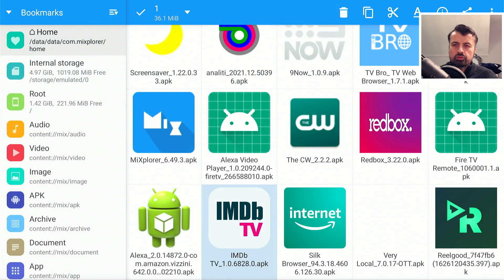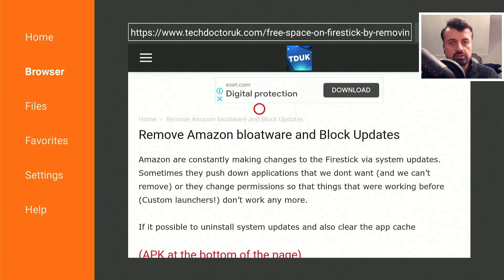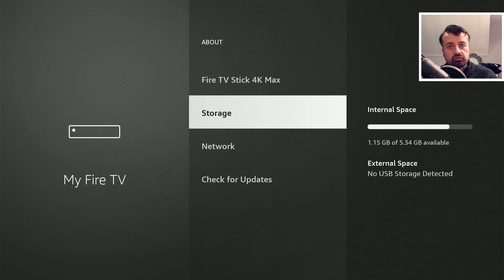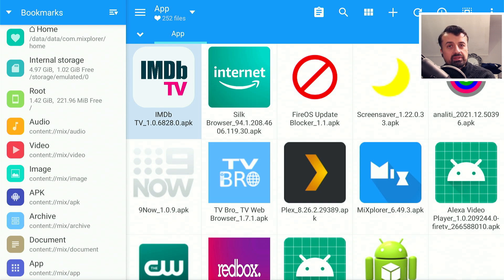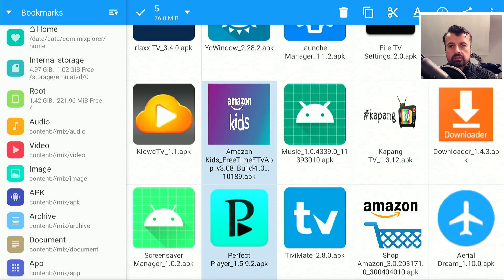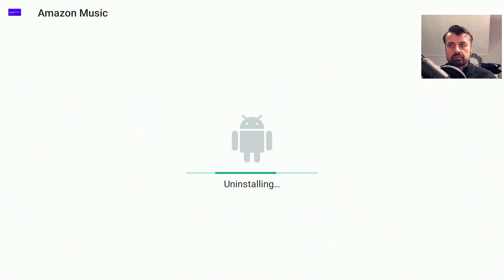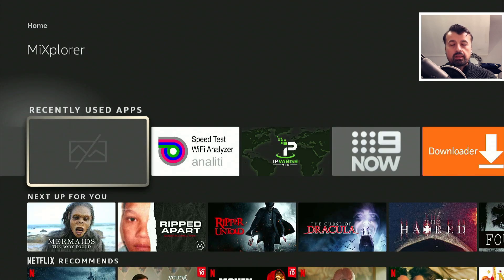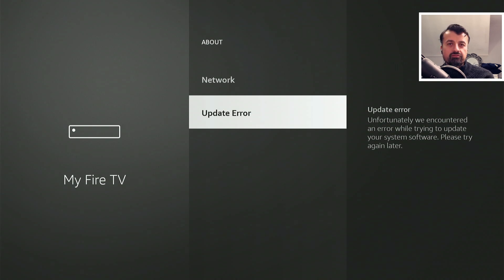🔴REMOVE AMAZON BLOATWARE FROM YOUR FIRESTICK !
Do you want to uninstall Amazon apps that are pre-installed? You can uninstall updates and then block Amazon updating your device!